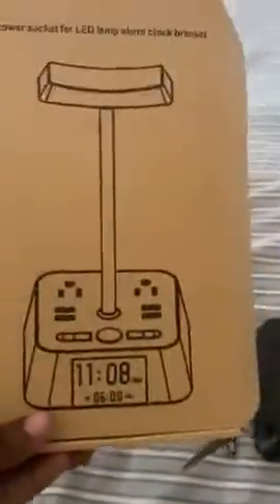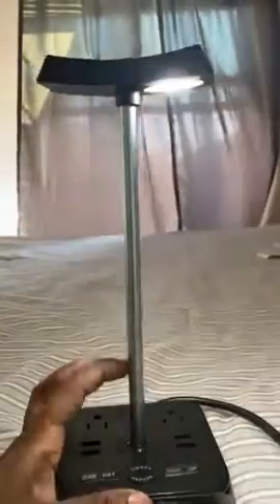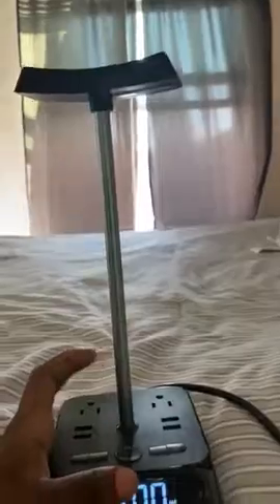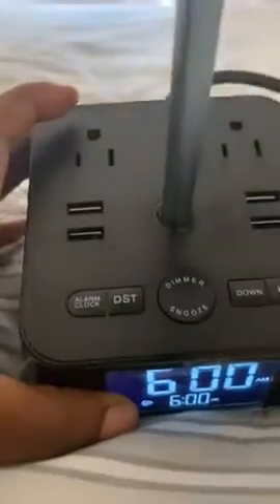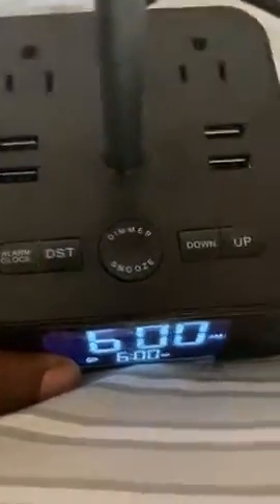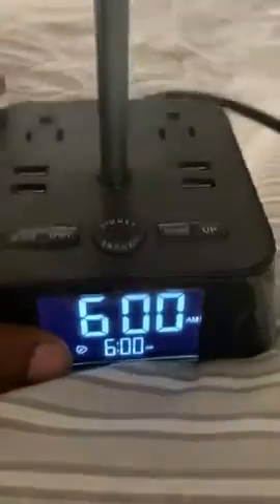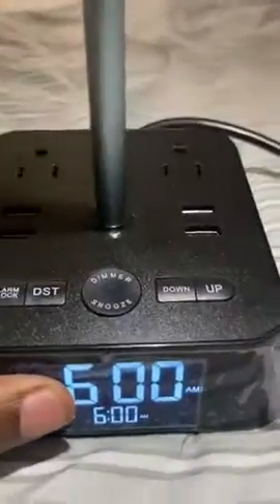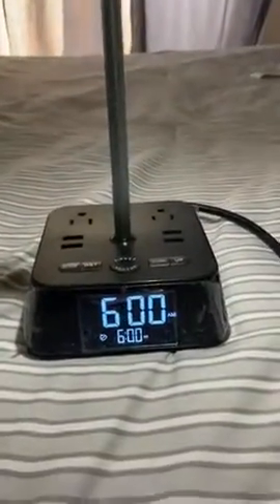LED Desk Lamp Night Light and Headphone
4 in 1 Muti-function - Universal Alarm Clock with 4 Adjustable brightness + 4 USB charging ports(4A/20W) & 2 outlets (1250W-2500W rated power) + LED Lamp Night Light + Headphone Stand.Perfect for any gamer's desk or nightstand.
Digital Alarm Clock with Dimmer - The digital screen will display clock, alarm with white color numbers clearly, which is much more gentle on the eyes than standard red-numbered alarm clocks. And 4 dimmer levels (including "no light" model) give you a big range for brightness from extremely dim to bright.
Charging Station with 4 USB Ports & 2 Outlets - The 4 USB Charging ports & 2 AC ports mean you can use this alarm clock as a nightstand charging station, charge your cellphone,iPad and Kindle,perfect for home guest bedroom ,hotel,college dorm
Touch Control LED Lamp Night Light - It’s also a night light! The led desk light has 3 brightness settings,just touch any position of the circular tube body to control the desk lamp.Rather than leaving the hall light on and keeping the house awake at night, the led desk light has 3 brightness settings, which illuminate the dresser it’s sitting on without disturbing everyone else all night.
Snooze Function & Battery Backup - The alarm is annoying loud enough to get you out of bed. There is also a 9 minute snooze that can be continually pressed until the alarm itself is switched off.The clock is powered by adapter.Support AAA Battery (NOT included) for helps ensure accurate time-keeping & Alarm Setting during a power failure or disconnection of the power cord.